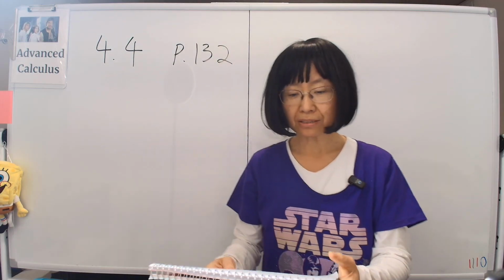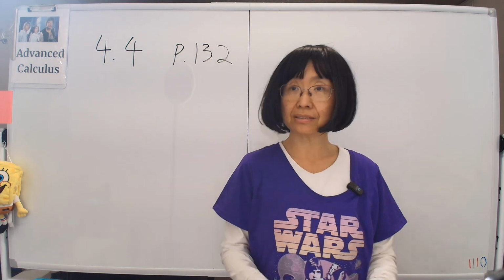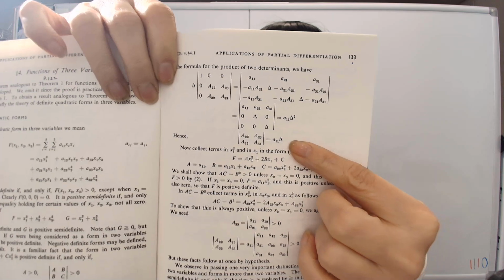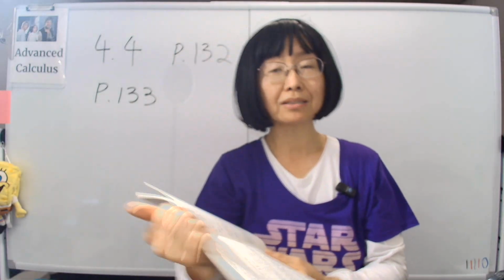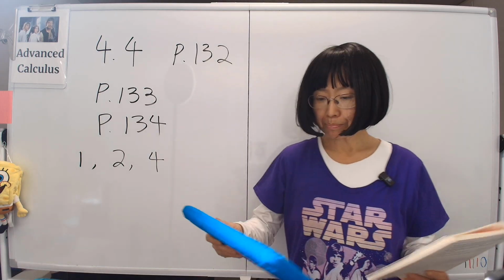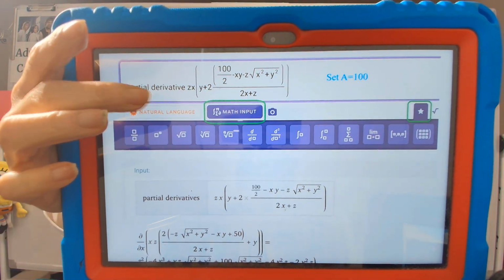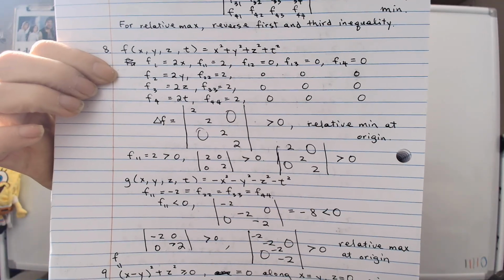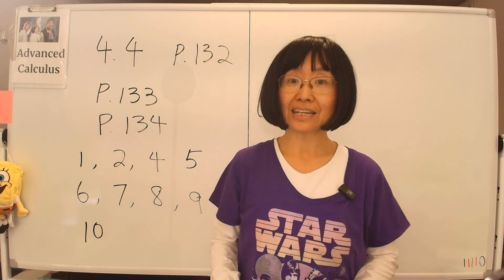C Advanced Calculus Chapter 4.4 Extrema of Functions of 3 Variables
Homework p.134  Problem 1, 2,  4, 5*(tedious), 6, 7, 8, 9, 10*(tedious)

(College Level) C Advanced Calculus Chapter 4.4 Extrema of Functions of 3 Variables